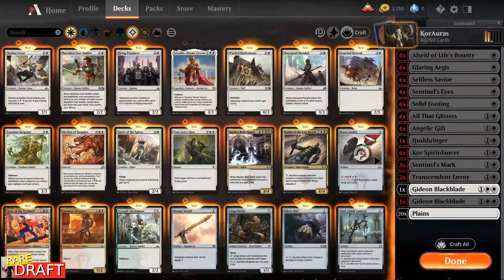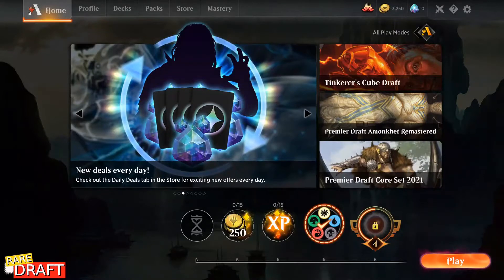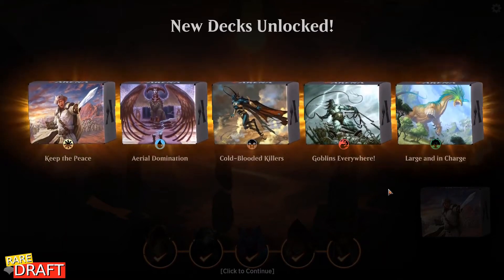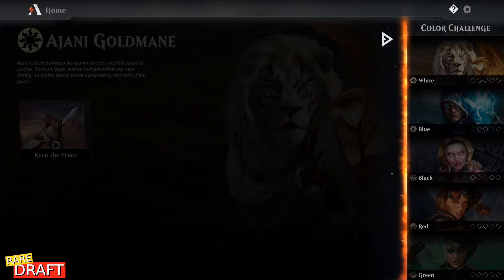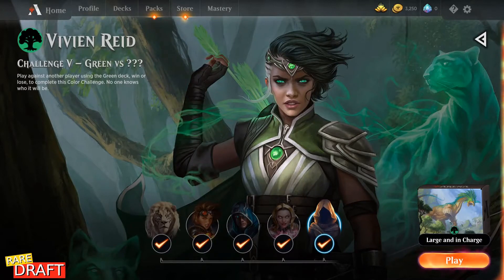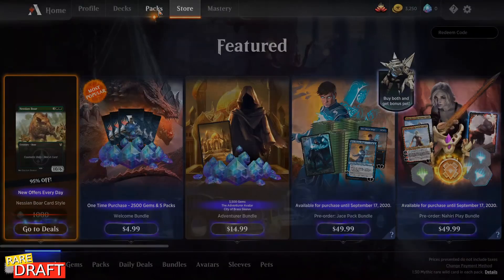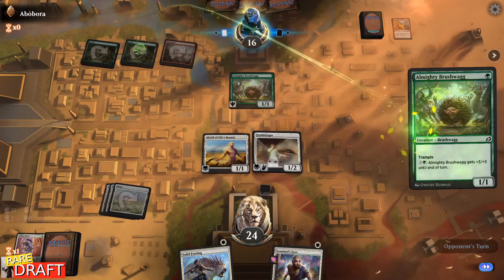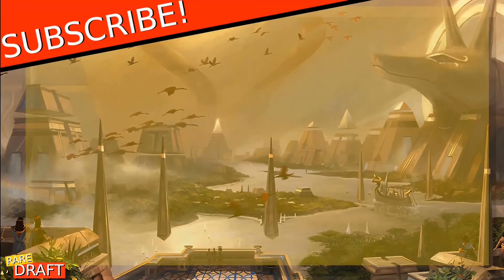MTG Arena Guide: How to get a tier 1 deck as a beginner!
Day 1 Tier 1: How to get a tier 1 deck as a MTG arena beginner!

Booster codes:
LevelUp
PlayTheros
PlayM21
PlayIkoria
PlayRavnica
PlayAllegiance
PlayWarSpark
PlayM20
PlayEldraine